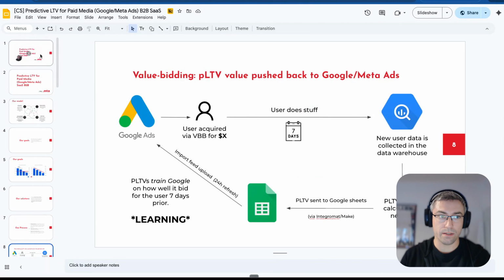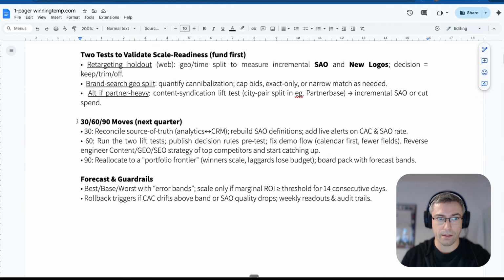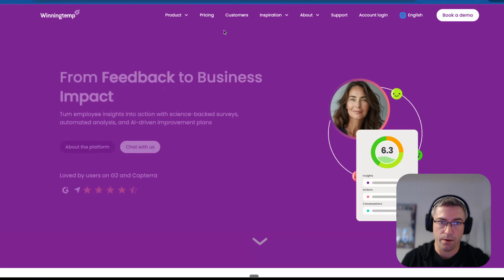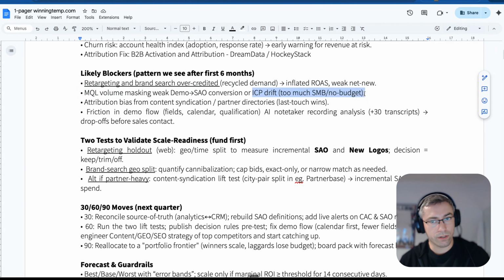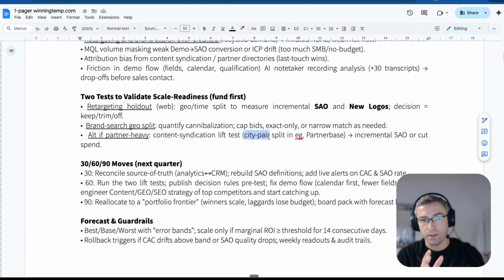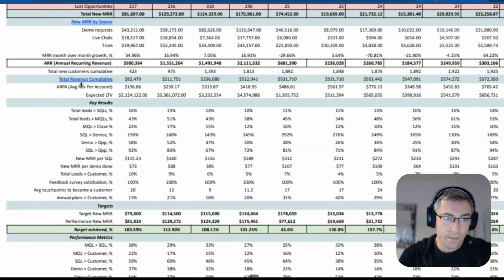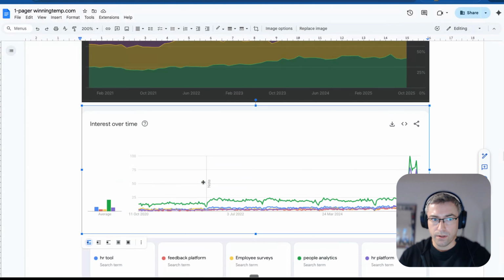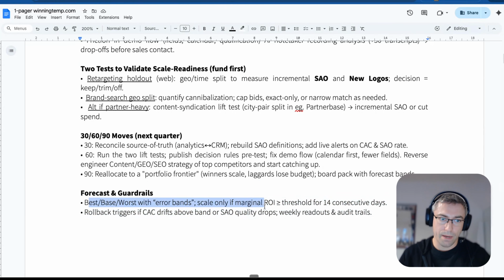One-pager - winningtemp.com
In this conversation, we dive deep into analysing a selected domain winningtemp.com — exploring traffic trends, competitive benchmarks, and data-driven opportunities to improve brand visibility and customer acquisition.

We break down what truly drives growth: how users behave on the website, where conversions are leaking, and what strategic moves can significantly improve performance in both the short and long term.

A key part of the discussion focuses on customer acquisition costs (CAC), scalability, and how to prepare your brand for future challenges in an increasingly competitive digital marketplace.
Whether you're optimising funnels, building a stronger marketing engine, or simply looking for patterns that can unlock predictable growth, this episode gives you actionable insights you can use right away.

How to analyse website traffic and identify hidden opportunities
Competitive insights that matter (and which metrics to ignore)
Practical steps to increase brand visibility
How to fix customer acquisition and reduce wasted spend
Frameworks for sustainable, predictable growth.